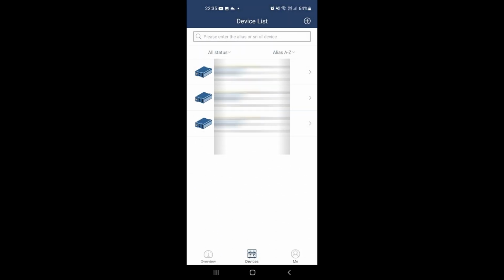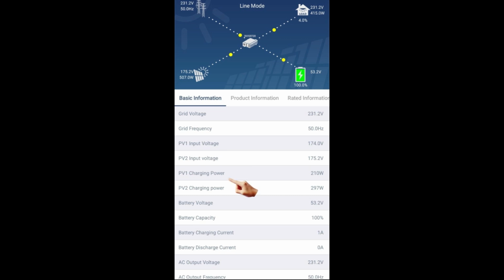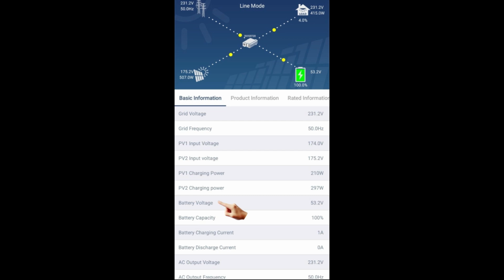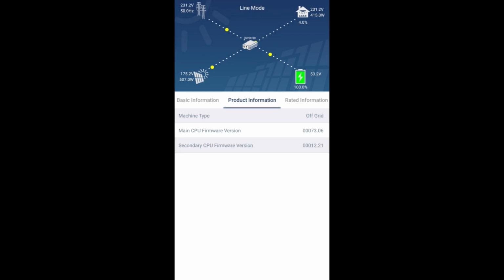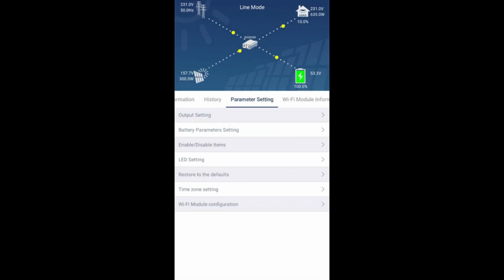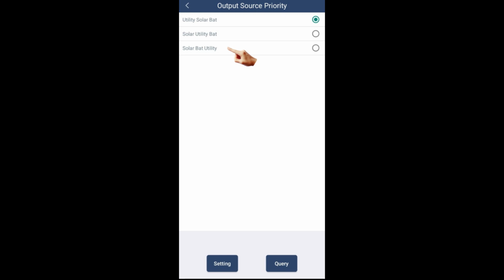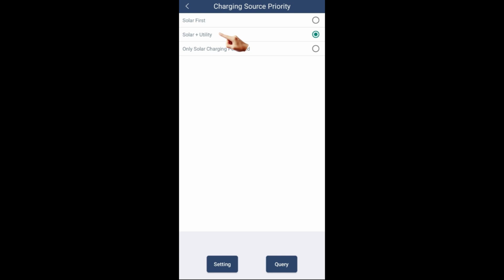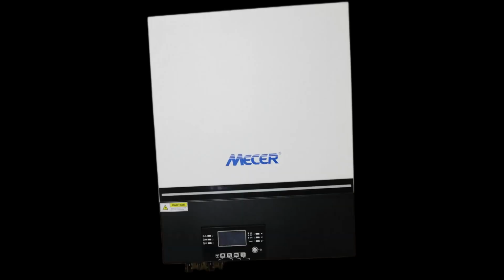WatchPower App with a Mecer Inverter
Welcome to WarCan Solutions first video on how to operate one of of our devices we sell.
This is an Axpert Inverter operated through the WatchPower App.